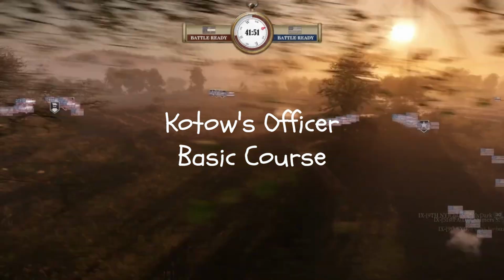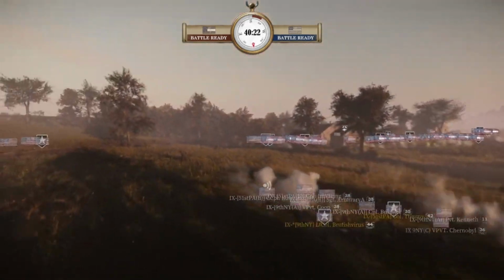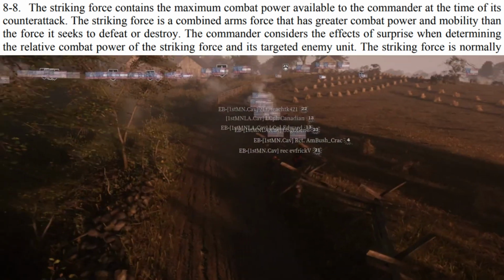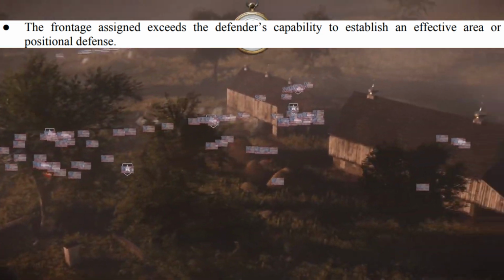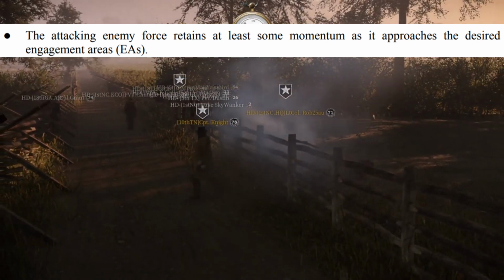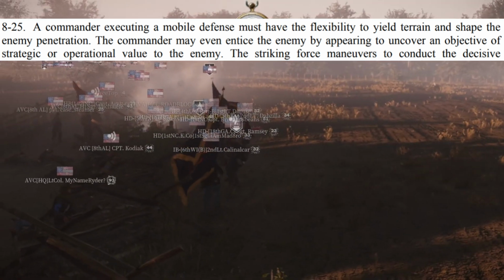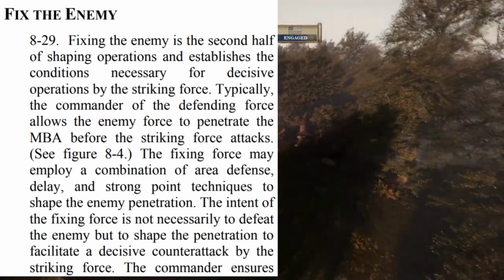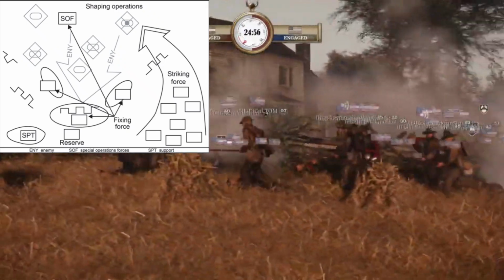Kotow's Officer Basic Course | War of Rights | Lesson #7 Mobile Defense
El Guettar Resources

James Wheeler: Big Red One: America's Legendary First Division, pages 173-181